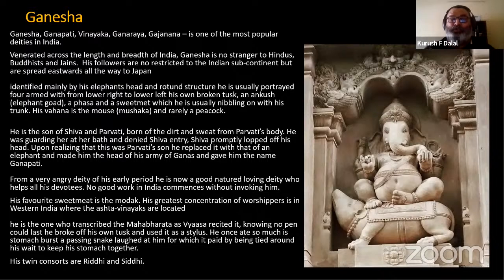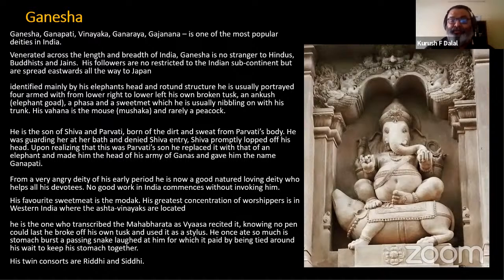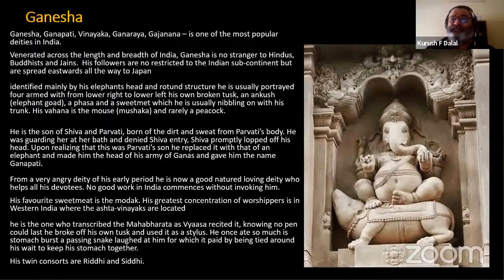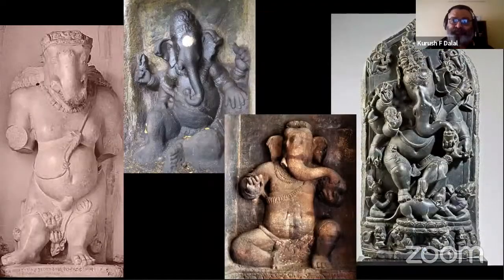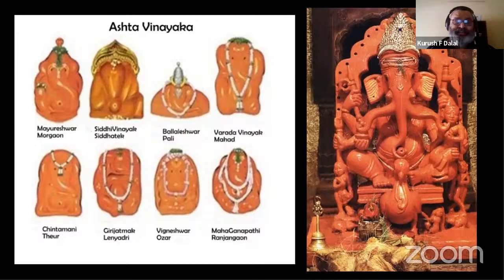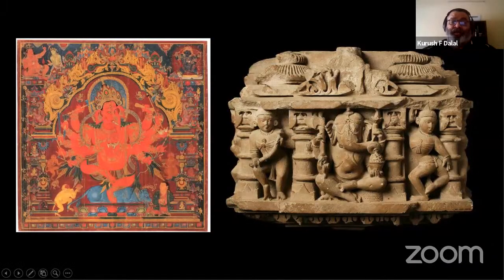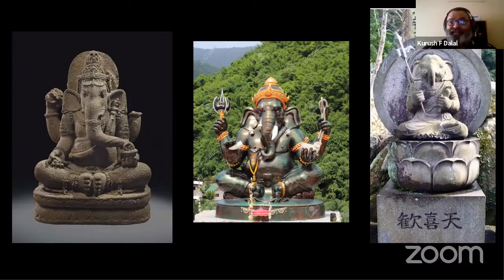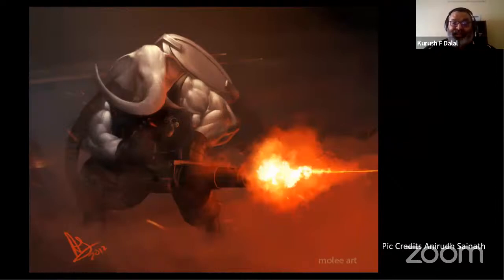G for Ganesha (A-Z of Iconography)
Presenting the seventh letter for the "A-Z of ICONOGRAPHY" with Dr. Kurush Dalal

Join us every Monday-Friday at 3 p.m. (IST)

Presenting the seventh episode in the series on "G FOR GANESHA"

About the Speaker:
Dr. Kurush F. Dalal
Director
School of Archaeology, INSTUCEN Trust

Dr. Kurush F. Dalal has a BA in Ancient Indian History and History from the University of Mumbai, an MA in Archaeology as well as a PhD on the Early Iron Age in Rajasthan, both from Deccan College, Pune University. Subsequently he shifted focus to the Early Medieval Period predominantly on the West Coast of India and excavated the sites of Sanjan, Chandore and Mandad. These excavations and the data recovered have had a had a strong impact on scholarship in the region. The recent Mandad excavations have revealed a brand new hitherto unknown Indo-Roman Port site with antecedents going back even further. Dr. Dalal also actively works on Memorial Stones and Ass-curse Stones in India and dabbles in Numismatics, Defence Archaeology, Architecture, Ethnoarchaeology and allied disciplines.
He is the Co-Director of the Salsette Explorations Project, a massive Urban Archaeology Project documenting the Archaeology of Mumbai since 2015, thus extending his interest from the Medieval into the Colonial Period. He has published over 35 papers and has read many more at National and International Seminars. He is a visiting lecturer at various Universities, Colleges, Schools and Government Institutions. He taught archaeology and allied subjects at the University of Mumbai for 10 years. He has recently blended his passion for food and archaeology into a research in Culinary Anthropology and Food Archaeology. He runs a very successful course called The Studying Food Workshop teaching food beyond the usual topics. He has made the most of the lockdown teaching via Instagram Lives and by teaching at various online platforms like Mythopia and INSTUCEN.